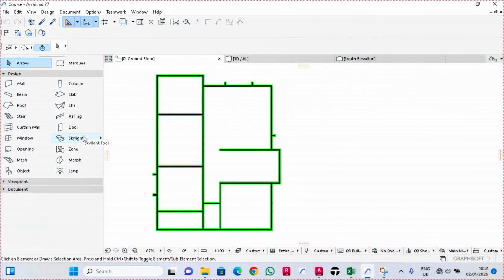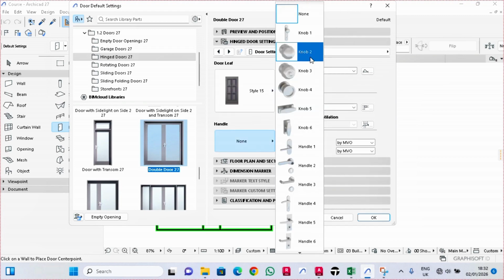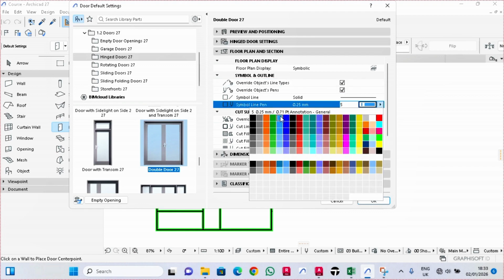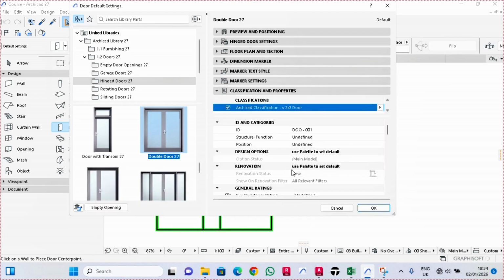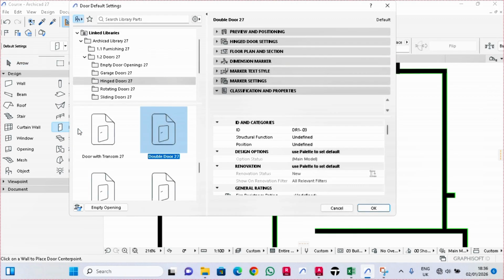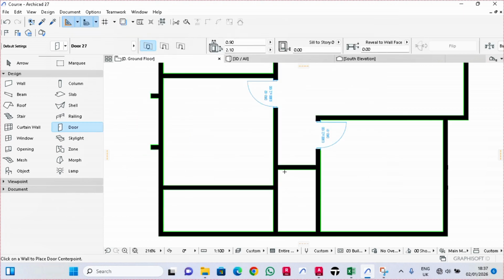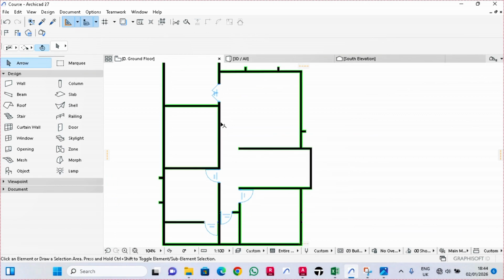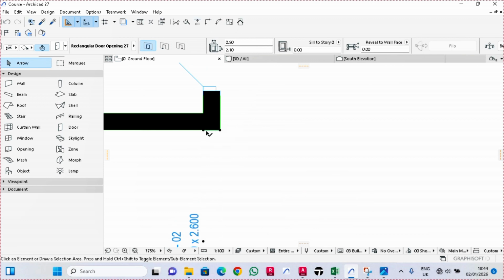Most Architects Get Doors Wrong in ArchiCAD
Doors can instantly make a floor plan look amateur or professional.
In this video, you’ll see what separates clean, professional ArchiCAD door setups from common mistakes that quietly ruin drawings.

In this video, you’ll learn:

- What makes doors look wrong in floor plans
- How professionals organize and present doors
- The visual difference between beginner and pro results
- Why door placement affects overall drawing quality

This video is for:

- Beginners learning ArchiCAD
- Architecture students
- Draftsmen and technicians
- Architects improving documentation quality

A full ArchiCAD course is available.
Full course: $59
Full course + guidance: $149

This ArchiCAD doors video focuses on professional architectural documentation, floor plan clarity, and BIM workflows used by real architects and studios.